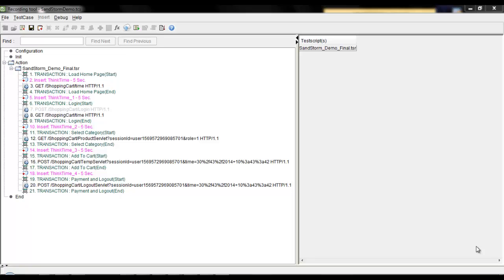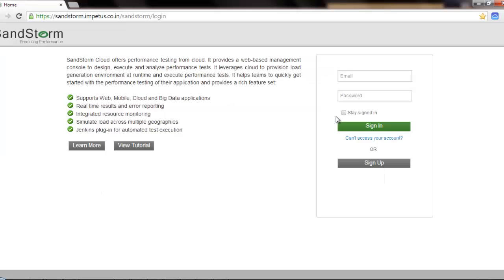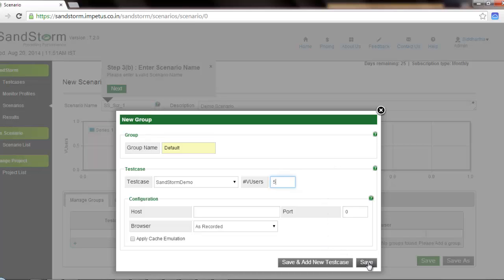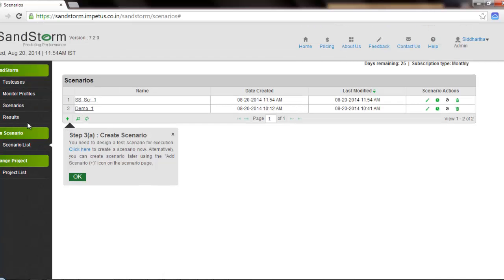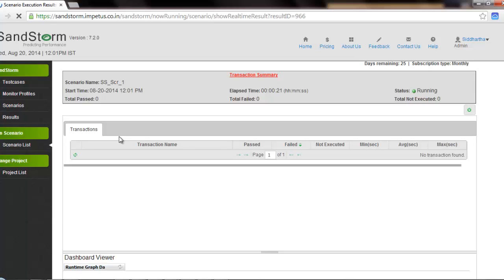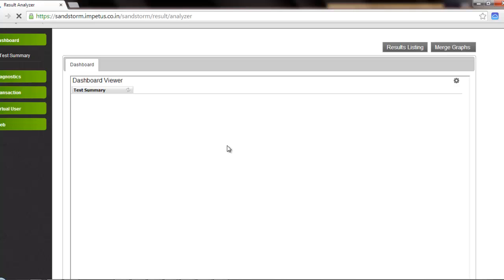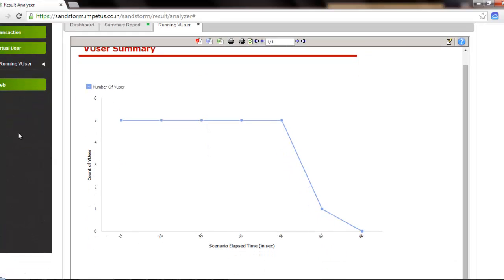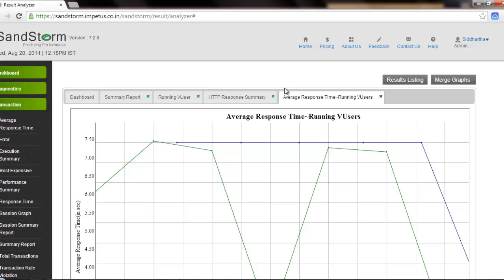GettingStarted with SandStorm Cloud Edition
This video provides a step by step instructions on using SandStorm Cloud for design, execution and analysis of test scenarios.